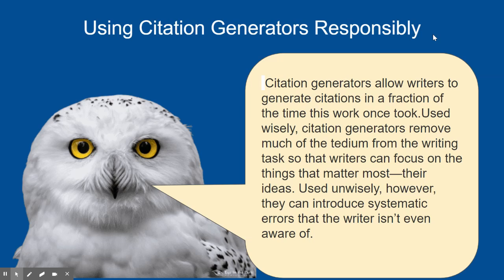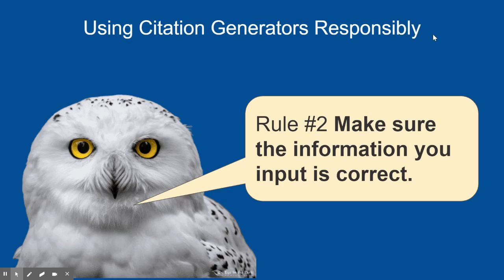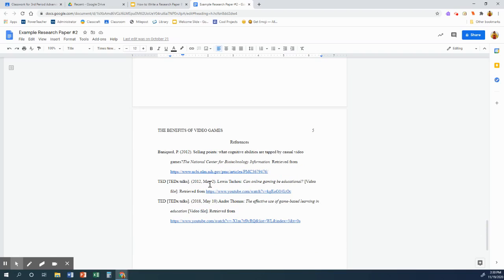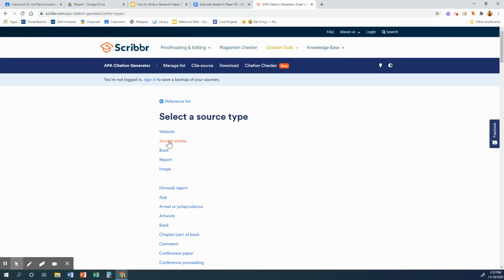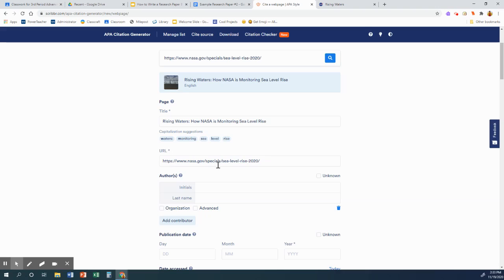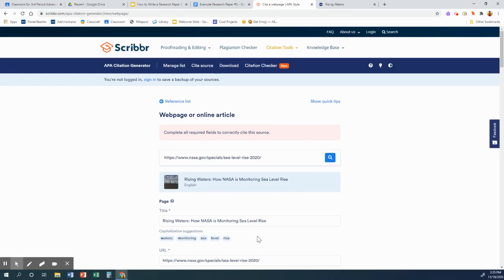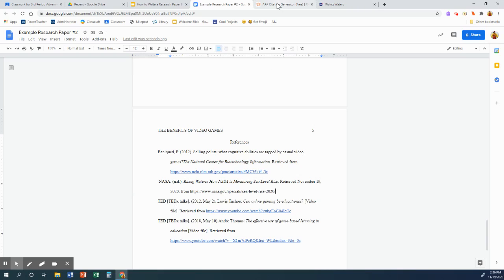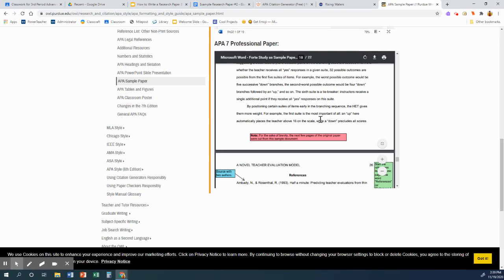# 8 Citation Generators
Learn how to use citation generators RESPONSIBLY to help you cite your sources.